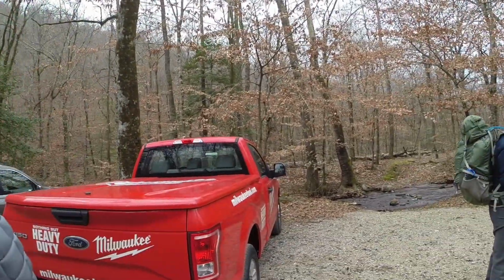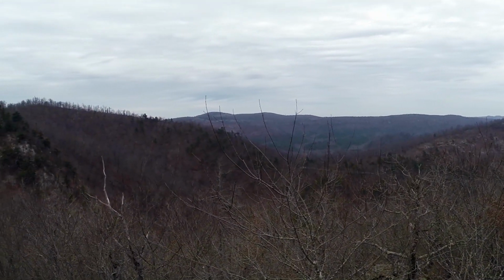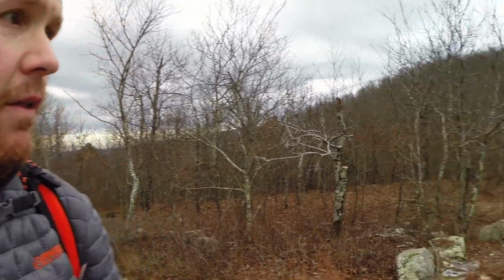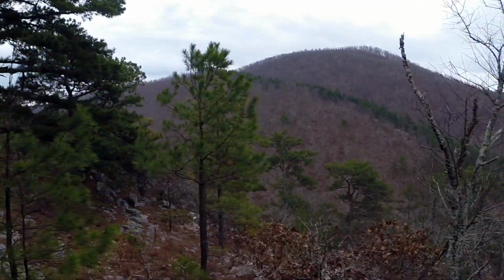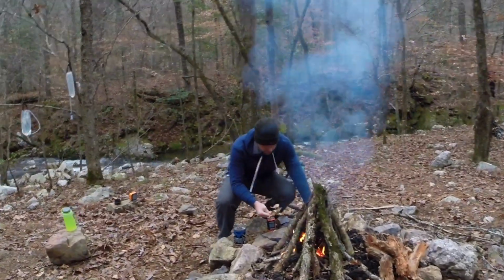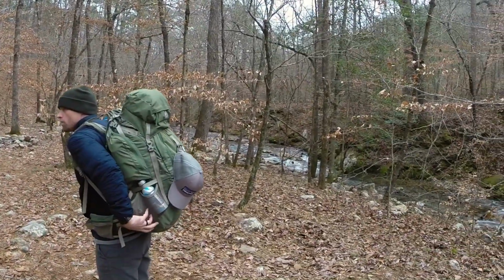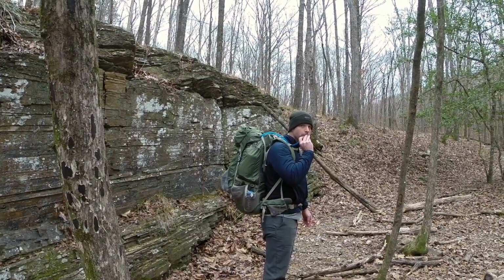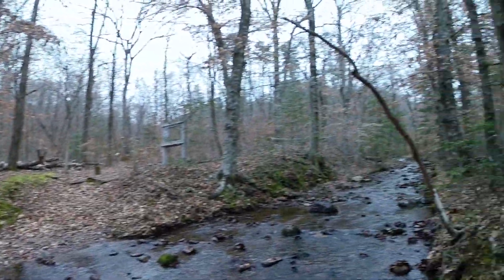The BEST ALTERNATIVE to the EAGLE ROCK LOOP | Backpacking the Buckeye Caney Creek Loop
December 29th, 2018 we hiked the Buckeye Caney Creek Loop in the Caney Creek Wilderness in Southwestern Arkansas.  We parked at the  Eastern Caney Creek Trailhead and walked the road north for 1 mile to the Buckeye Trailhead to start the hike.  We hiked up Buckeye Mountain and continued to East Hanna Mountain before the trail descended to Katy Creek where we camped.  The next morning we hiked the Eastern portion of the Caney Creek Trail back to the Eastern Caney Creek Trailhead.

"In all thy ways acknowledge Him, and He shall direct thy paths."  Proverbs 3:6